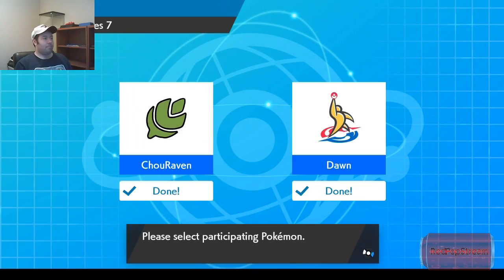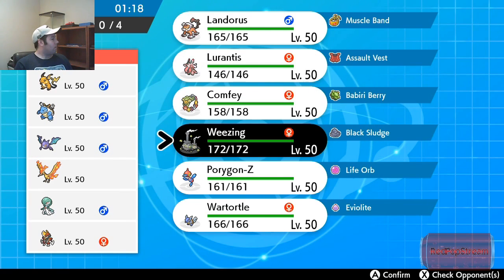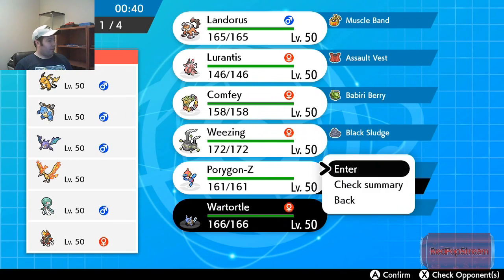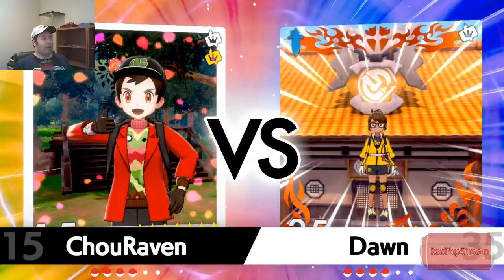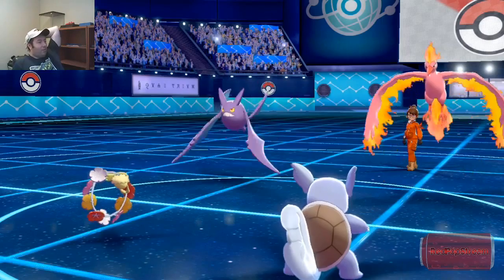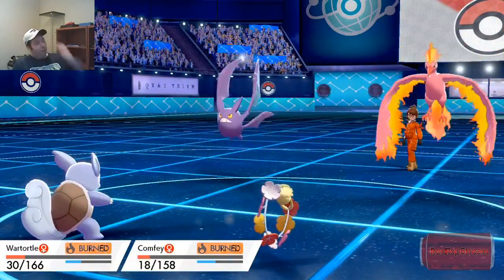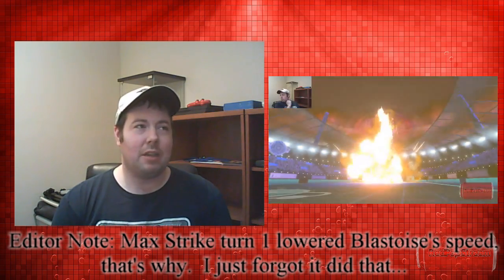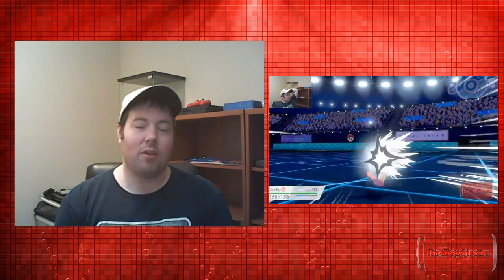Flinch City | Vs. The Shadow Strikers | International Draft League Week 8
ChouRaven faces off against Phoenixking and the Shadow Strikers in a longer than anticipated match up.

Ending Song: Vampire - Emmit Fenn

Are you a Content Creator or Streamer?  Join Stream On Nation, an active community of content creators that helps its members move towards their goals, whatever they may be.